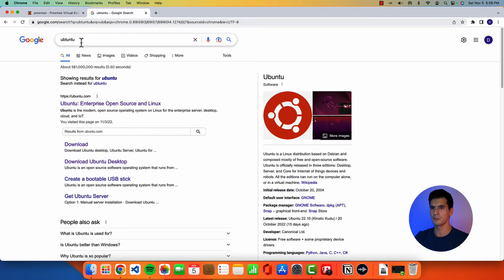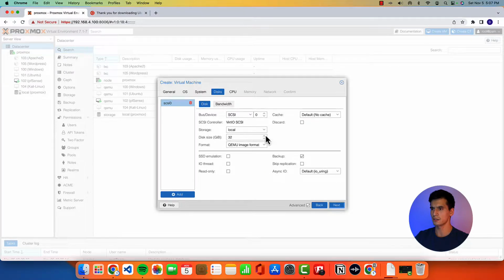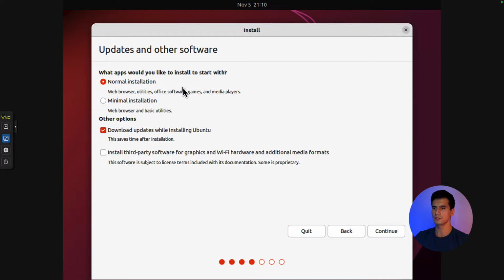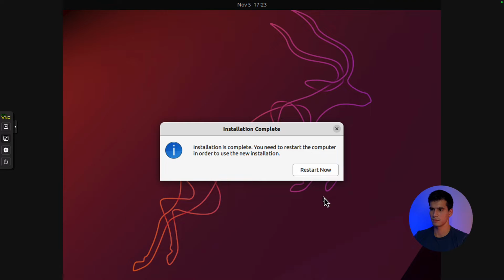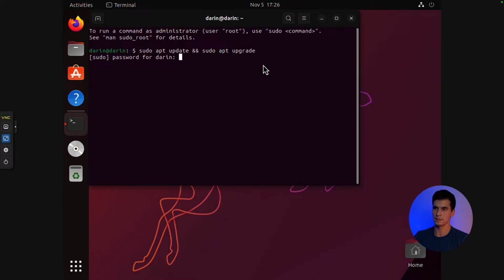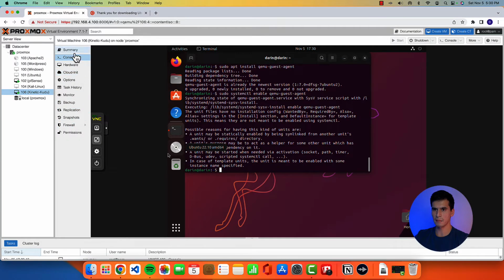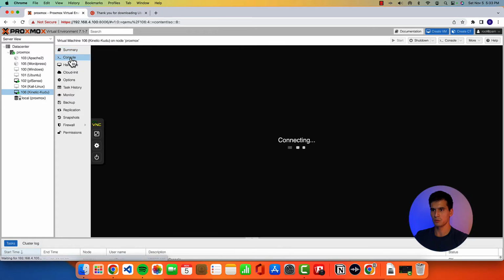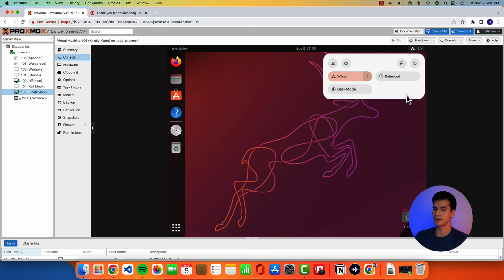Ubuntu 22.10 (Kinetic Kudu) is Here! This is the BEST way to try It!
Ubuntu 22.10 Kinetic Kudu is out!

What better way to play around with the Ubuntu 22.10 interim release than creating a virtual machine in Proxmox. This video helps guide you through the steps of the download and installation of the ISO image inside of Promox, there is no need to get rid of your Long Term Support(LTS) 22.04.

CLI Commands Used:
- sudo apt install qemu-guest-agent
- sudo systemctl enable qemu-guest-agent
- systemctl status qemu-guest-agent